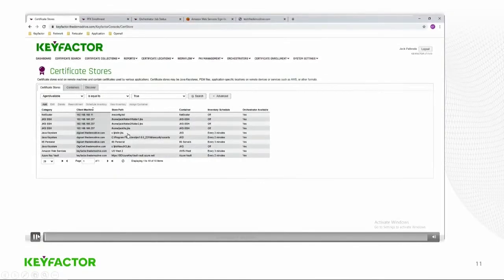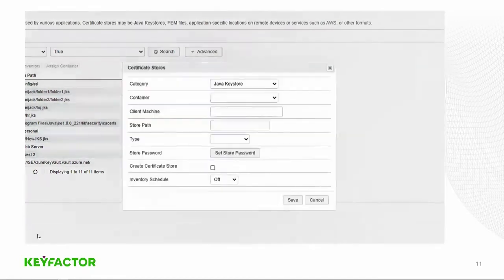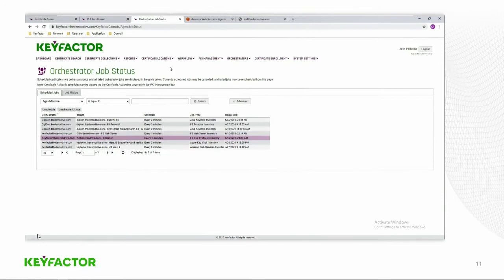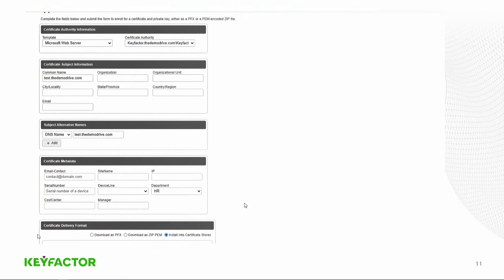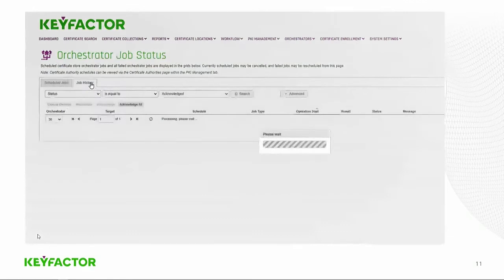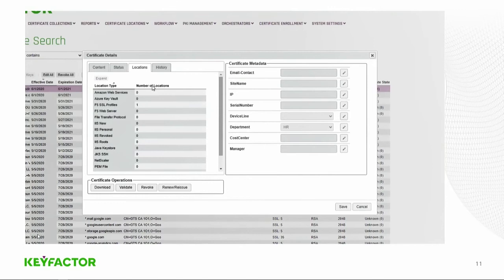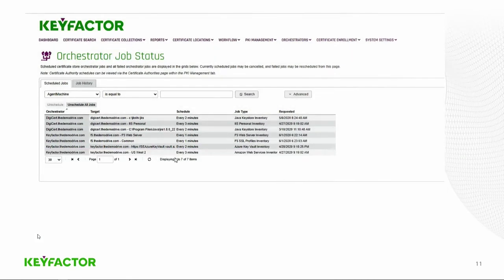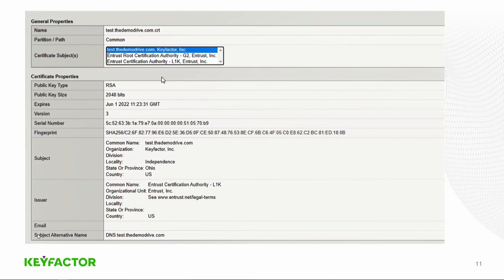Maximizing F5 BIG-IP Uptime & Security with Keyfactor Certificate Automation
If you’ve deployed multiple F5 BIG-IP appliances to run your business applications, you know how important – yet complex – it is to manage keys and digital certificates. Keyfactor enables enterprises to automate requests, provisioning, and renewal of certificates across F5 appliances to avoid certificate-related outages and improve security.

Join Jack Palivoda, Sr. Solutions Engineer, and Ryan Sanders, Product Marketing Manager, for a 30-minute discussion and live demo of the Keyfactor + F5 BIG-IP integration.

In this webinar, you’ll learn:
-The importance of keys and certificates in F5 deployments
-How to avoid costly downtime and automate distribution of certificates
-How Keyfactor integrates with F5 appliances at scale